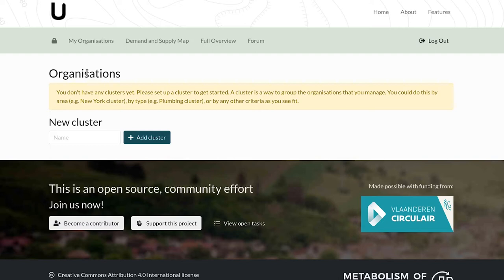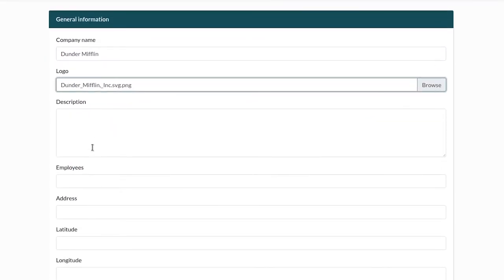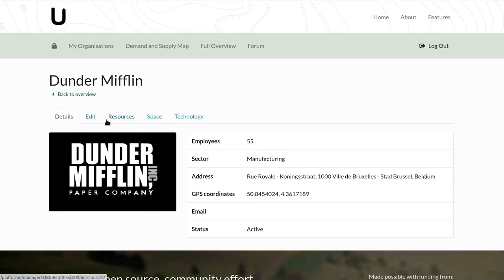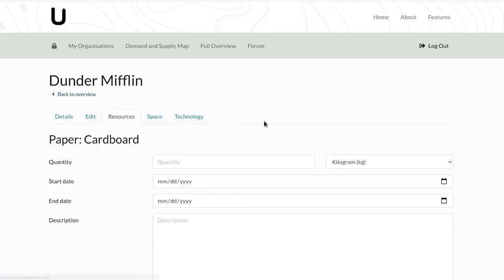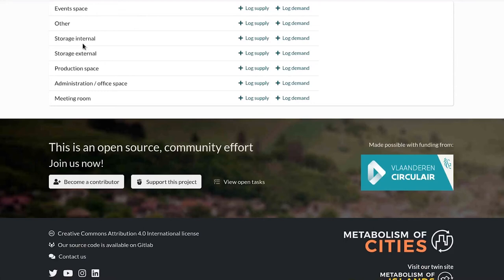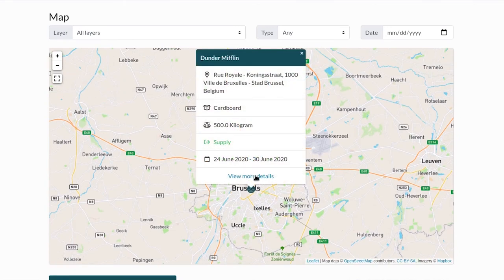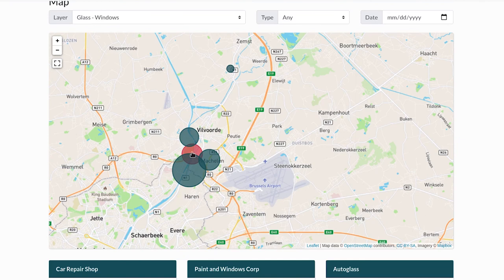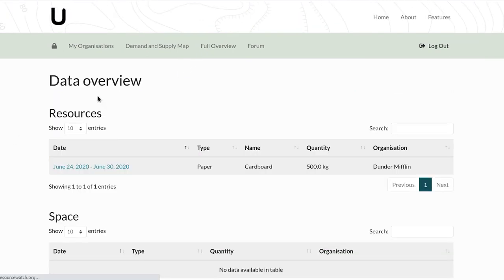Tutorial PlatformU - an online matchmaking platform for materials, space and technology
This video walks through the main features of PlatformU, an online and open-source matchmaking platform for materials, space and technology.

Whether you are a industrial area manager, a circular economy consultant, a city official, you can use this platform to reduce the cost of manufacturing activities, close material loops, improve supply chains, mutualise infrastructure and many more.

Don't hesitate to share your feedback with us and share it with colleagues that might find it useful!!

Subscibe to our Youtube channel for more videos on Urban Metabolism